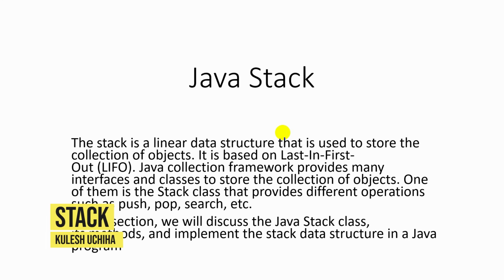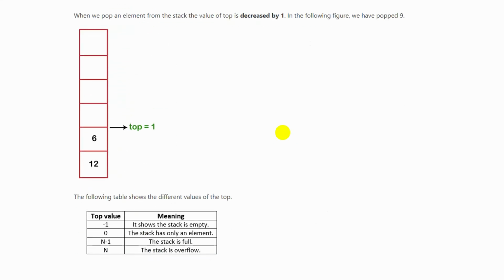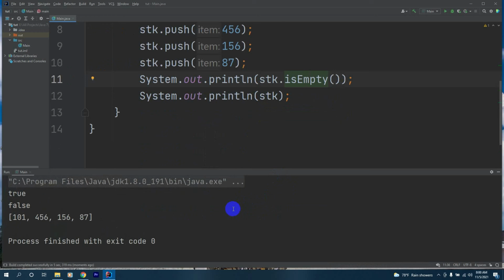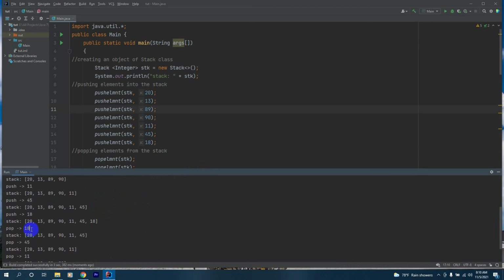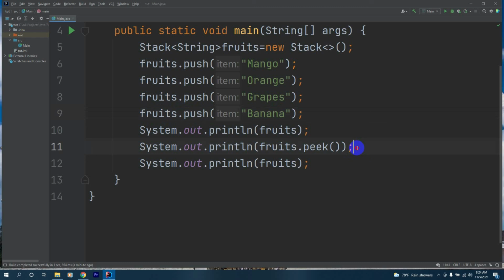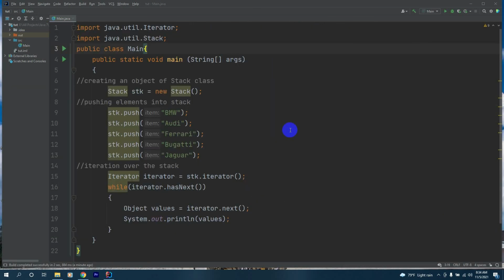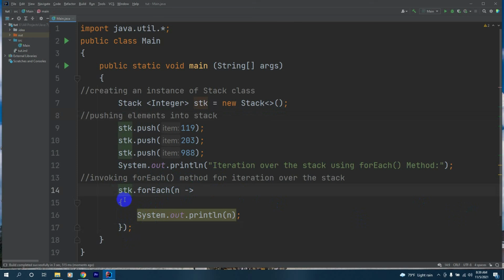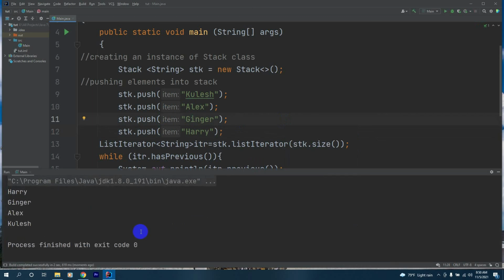Collection Framework Episode 11- Stack In Java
In this video I will teach you about the Collections framework's class Stack in Java. Hope you learn a wonderful lesson from this video. Keep coding and you will do wonders.